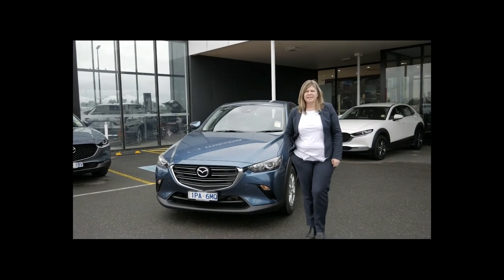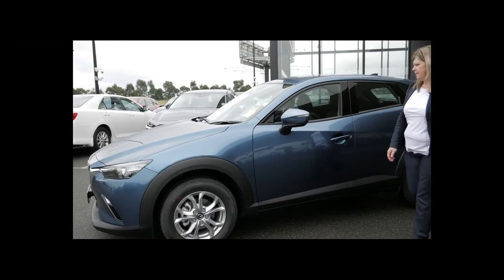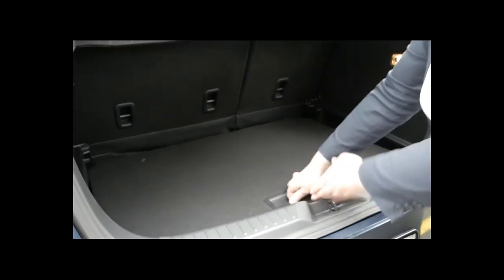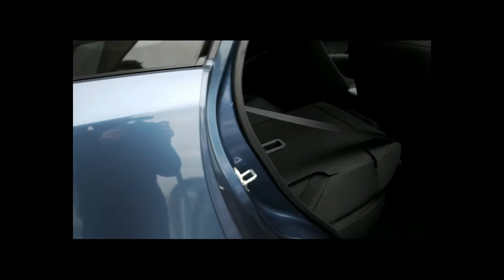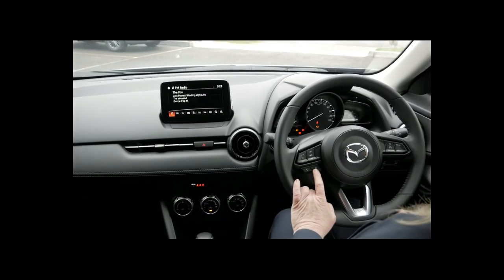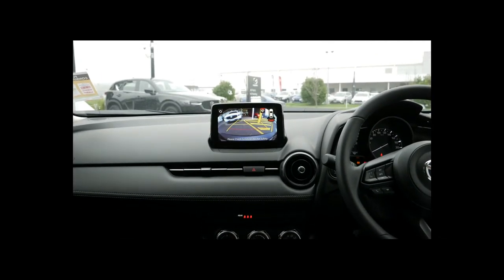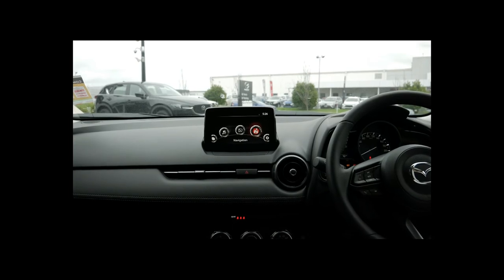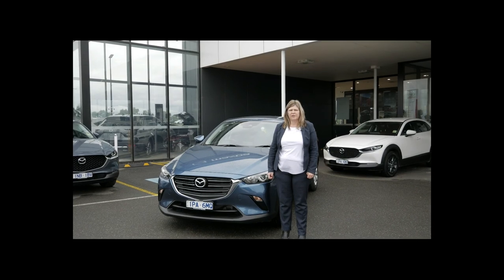2020 CX-3 Maxx Sport 10622965